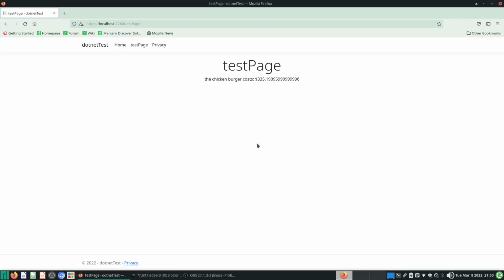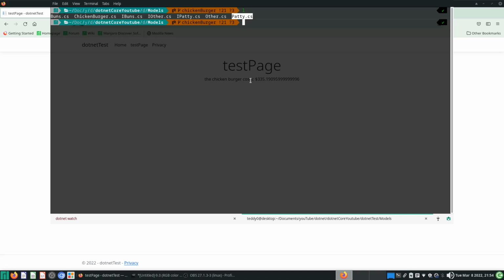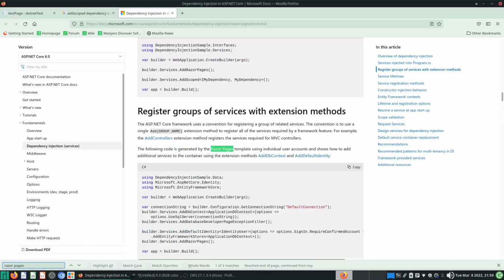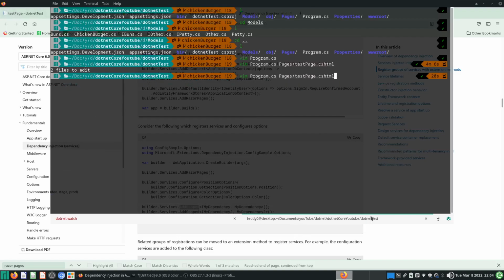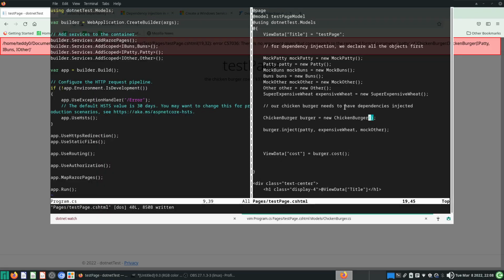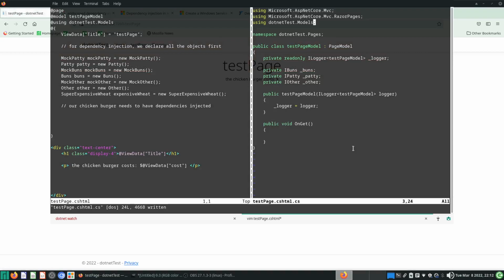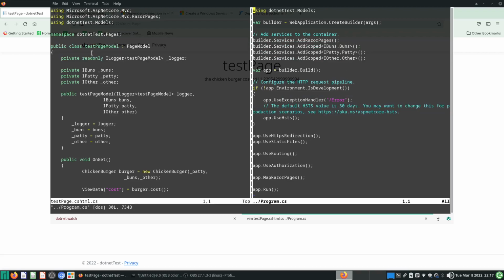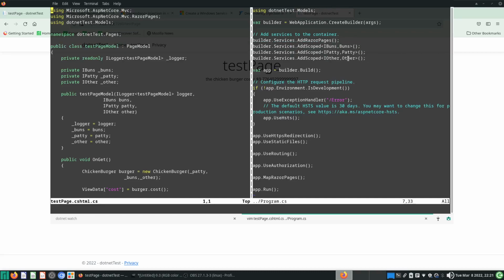playing with dotnet core 24 - dependency injection part 5 common ways to do dependency injection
Useful Links
What is dependency injection?

how to retrieve a service in razor pages via dependency injection

(this site shows services are special kinds of classes which are managed by the container)

Video Sections
Chapters:
0:00 Introduction
1:32 dependency injection using services and separating the interface and implementation files
2:15 separating interface and implementation files
5:40 dependency injection by adding a scoped service
9:10 what are services in the context of dotnet core?
13:34 adding scoped services
18:00 scoped service dependency injection only works inside the pageModel constructor for razor pages
20:22 editing the PageModel class for dependency injection
24:30 Conclusion and Recap Recap Recap